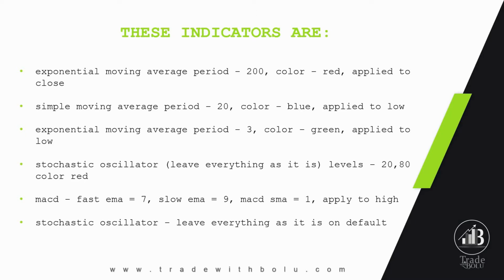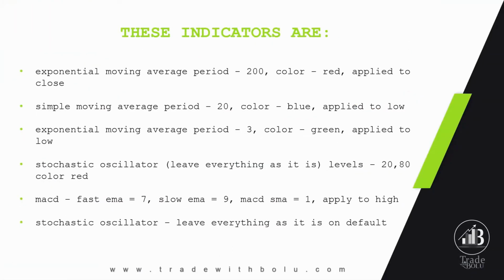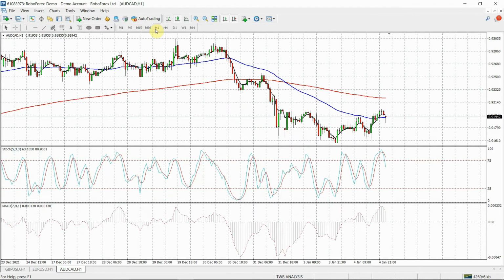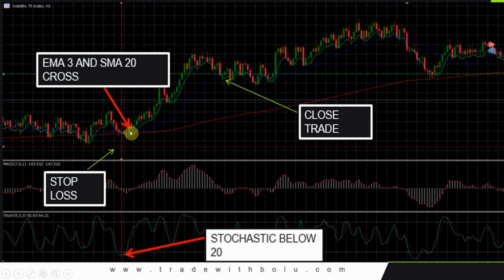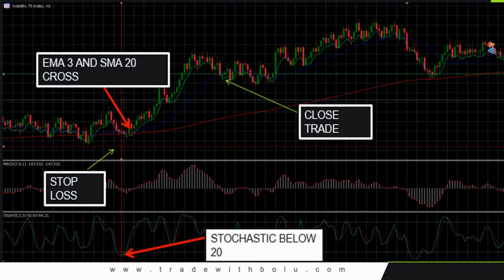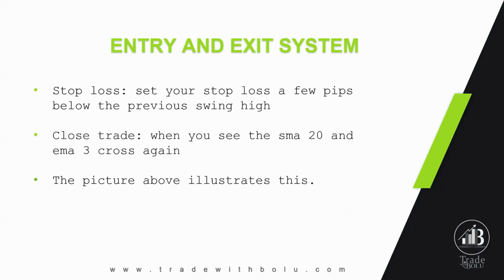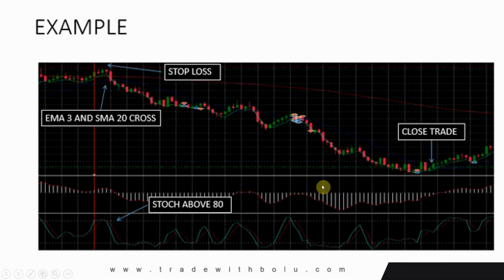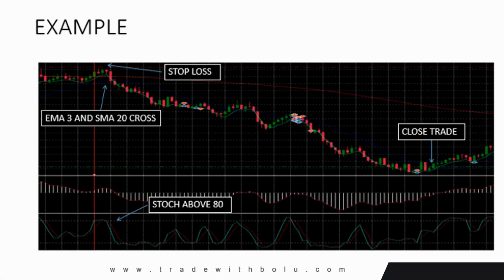Lecture 7: Simple Deriv Trading Strategy Explained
If you want to profit from the Financial Market you need steps to follow, here in this basic course you have all you need to know the basics and even up to an advanced level of both the Forex and Deriv market.

You want to create and extra stream of income of for yourself or become a full time trader?

One positive descision could change your lifetime, let it be made today!

For more awesome tips and training on how to build wealth consistently, join our telegram